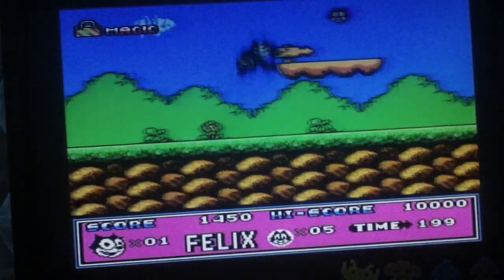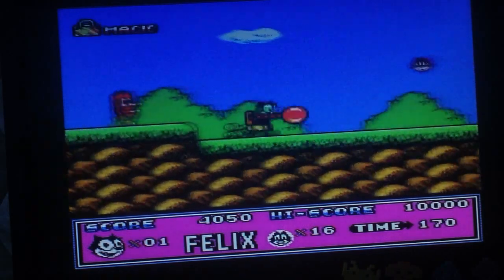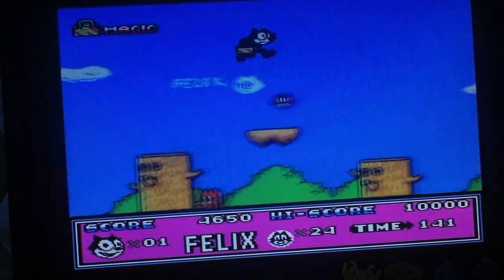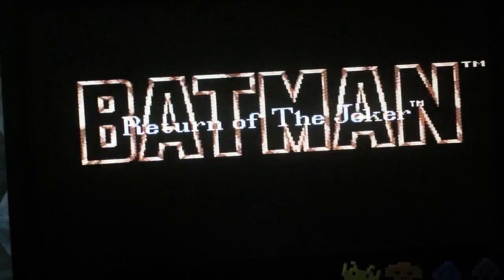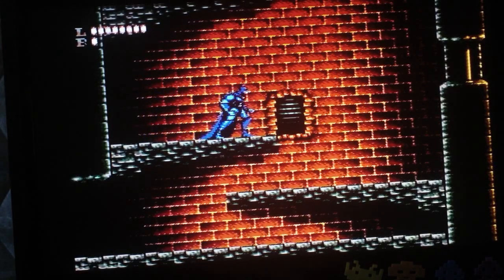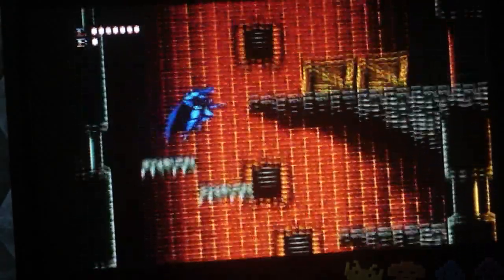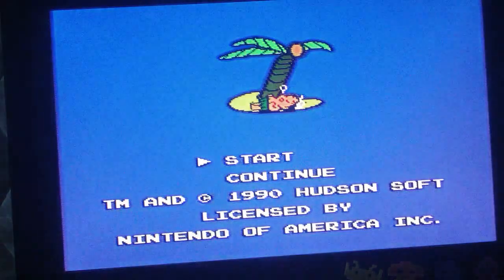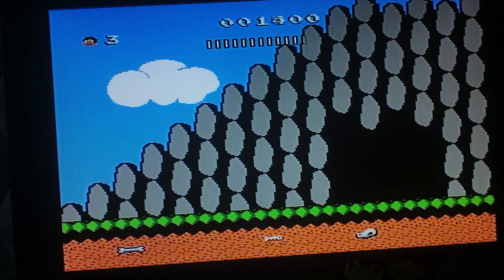Testing out my Yobo NES/Famicom Clone system.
A surprisingly functional clone system that works like a charm.